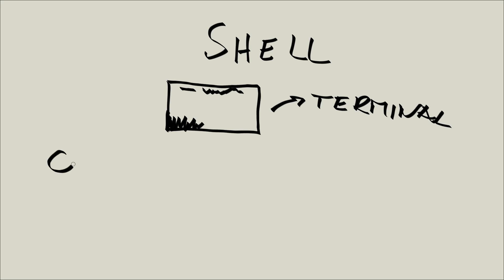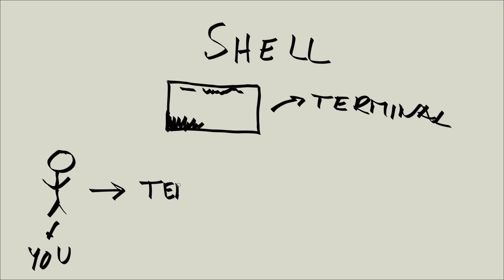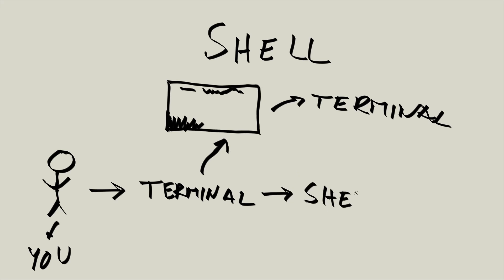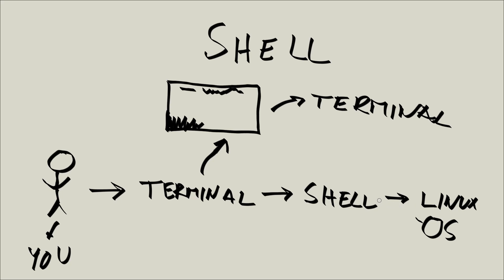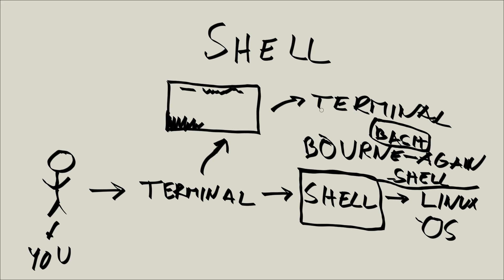Linux Tutorial Series - 12 - What is a shell?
References:

5 Most Frequently Used Open Source Shells for Linux. (n.d.). Retrieved December 22, 2019,
Barrett, D. J. (2016). Linux pocket guide (3rd ed.). O’Reilly Media. Page 15
Shotts, W. (2019). The Linux Command Line, Fifth Internet Edition. Page 26
Ward, B. (2014). How Linux Works: What Every Superuser Should Know (2nd ed.). No Starch Press. Page 12